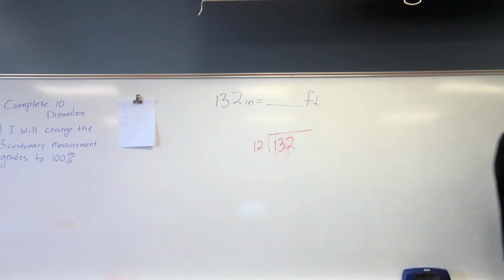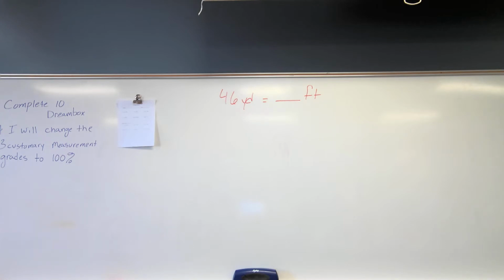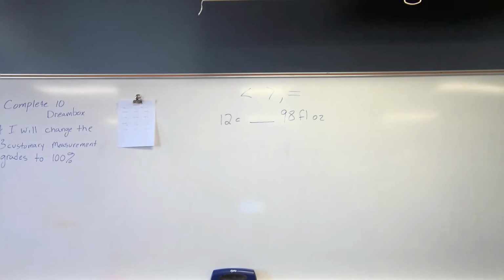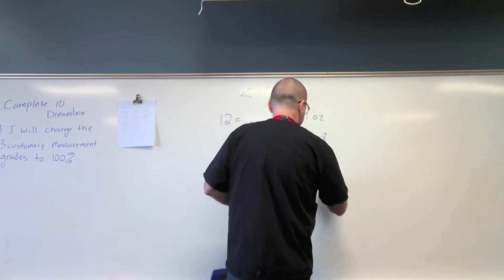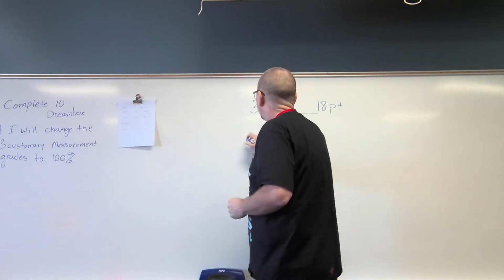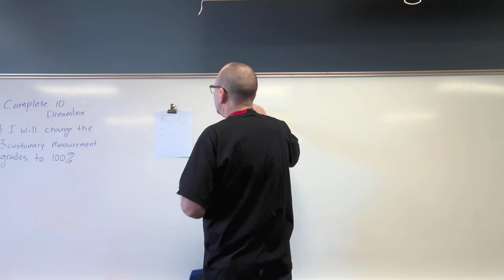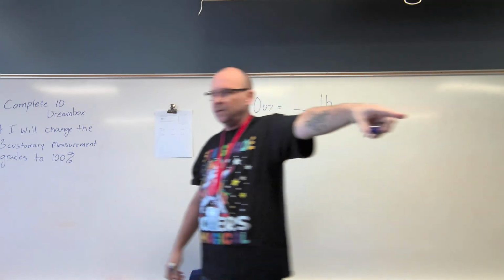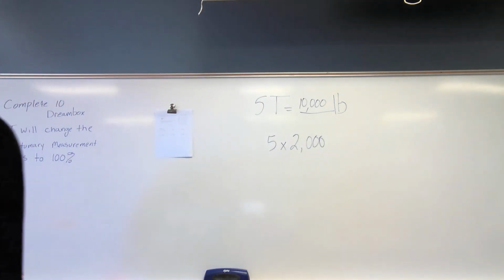2022 03 03 Customary conversions class one